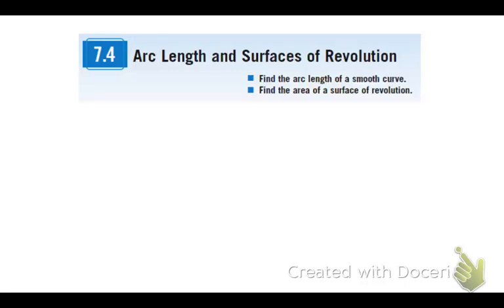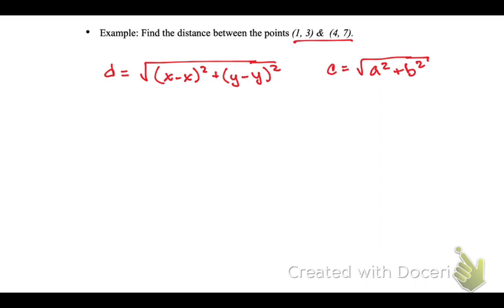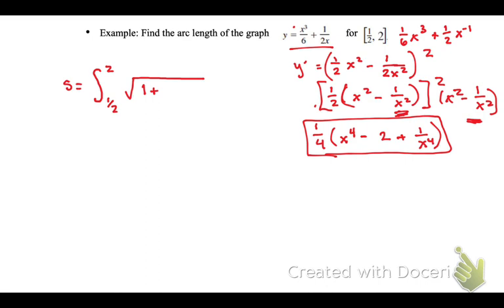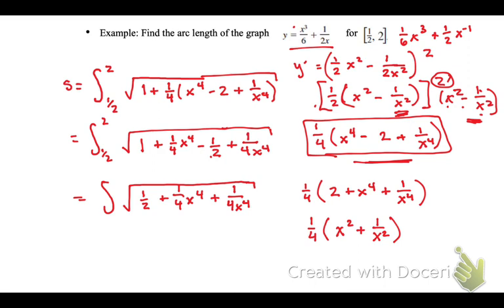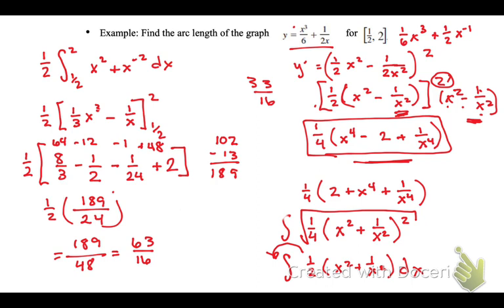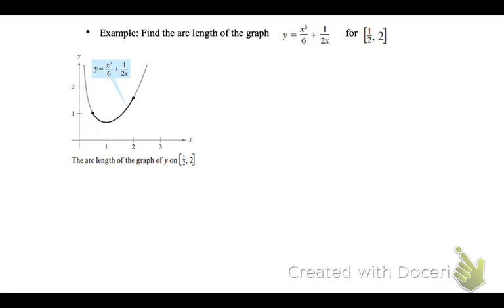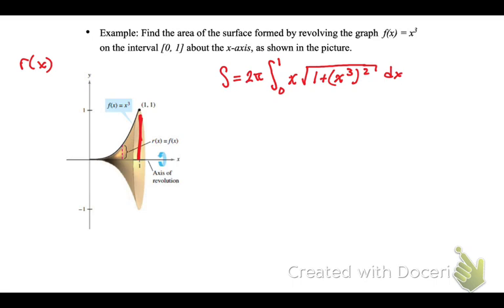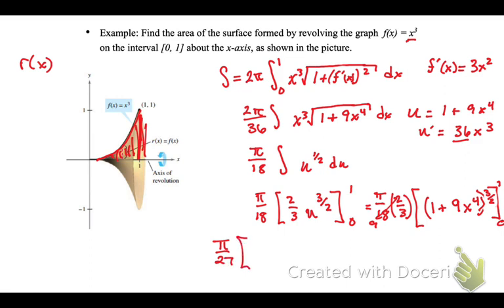Calc 7.4 (3/22/23)